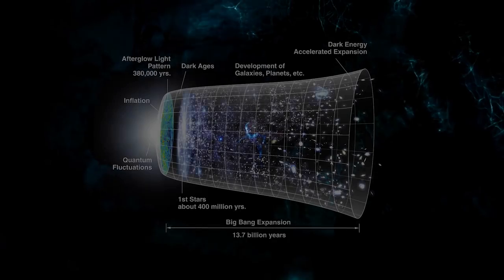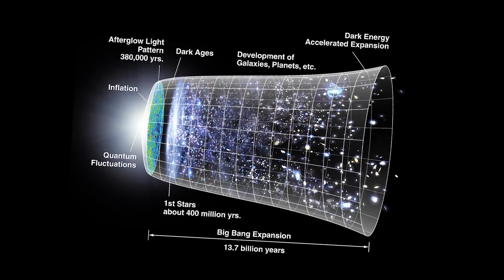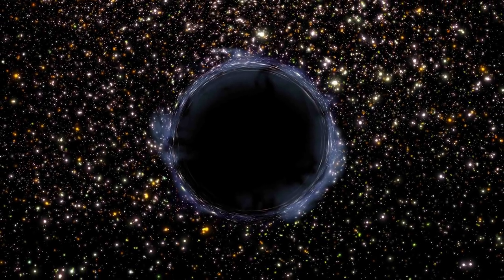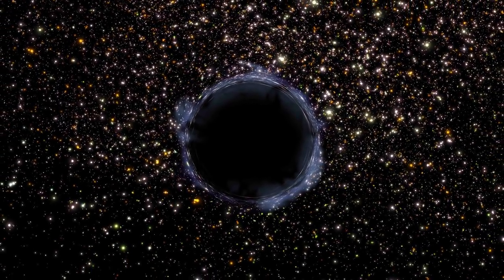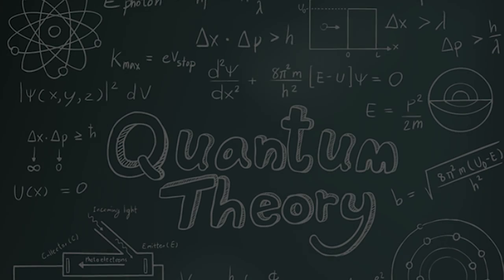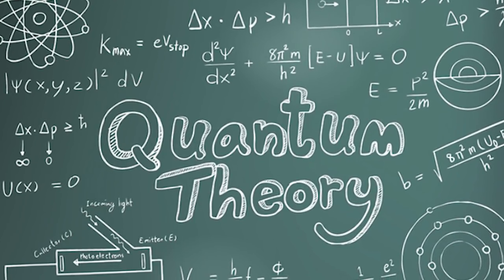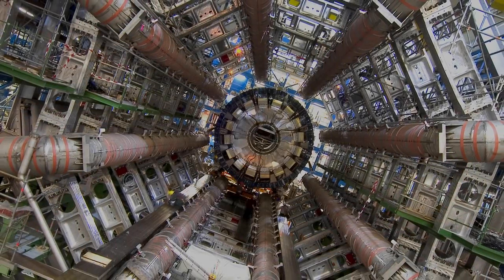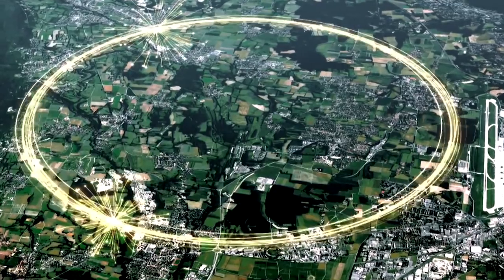Quantam Realm Explained in tamil (தமிழ்)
vanakkam makkale...

quantam realm is the complicated stuff to explain.ihave tried my best to explain it in the most simplified manner.

quantam realm in tamil
quantam realm explained
quantam realm explained in tamil
what is quantam realm
what is quantam realm in tamil